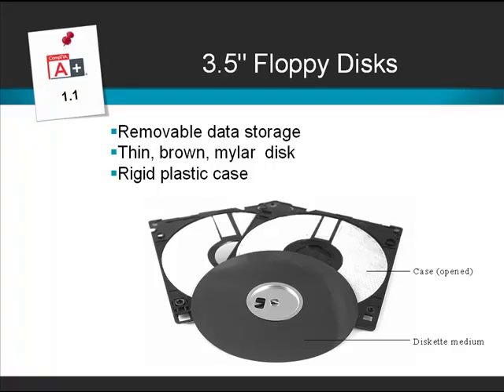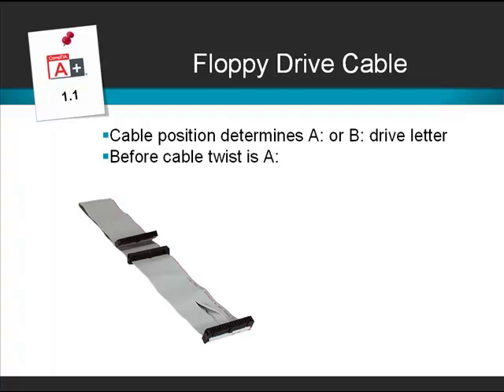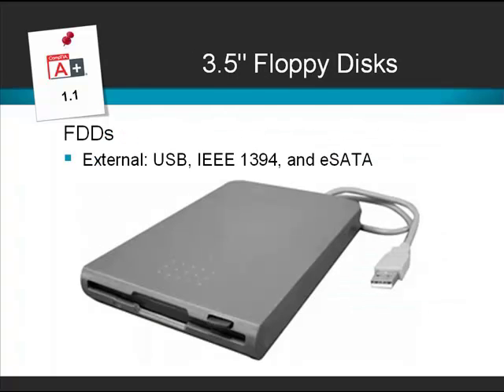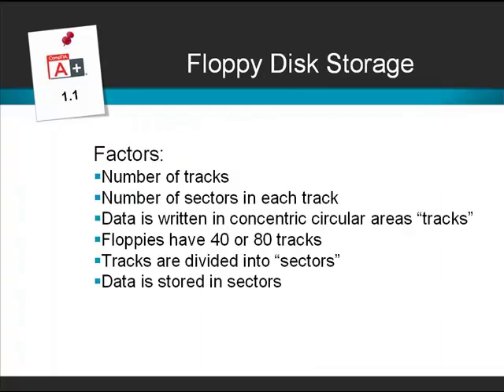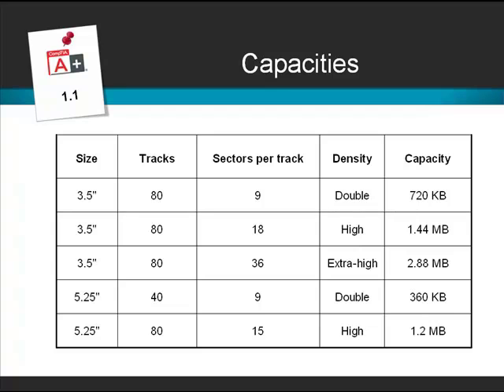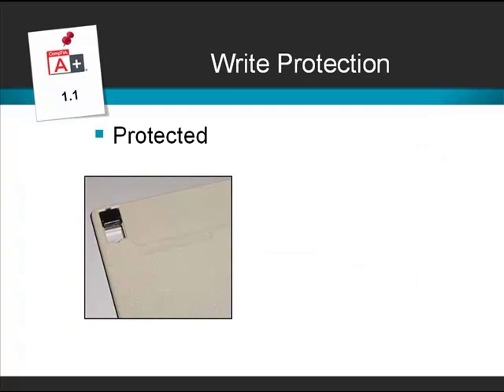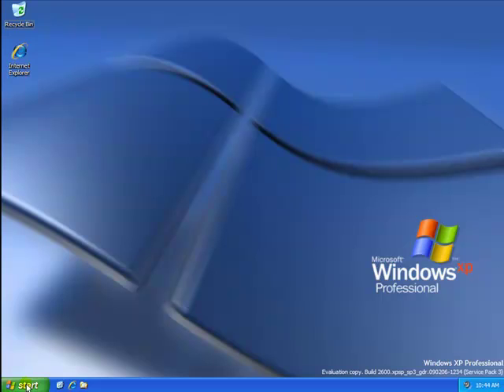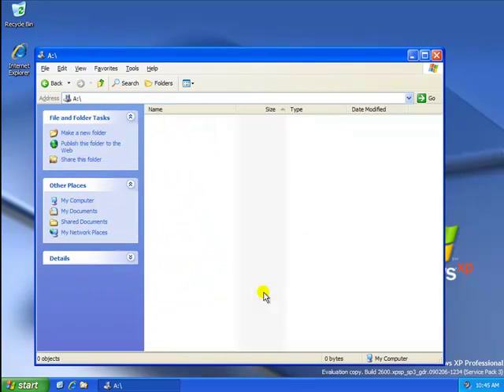Floppy Disk Drives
In this sample introductory module, you'll learn about Floppy Disk Drives. Enjoy!